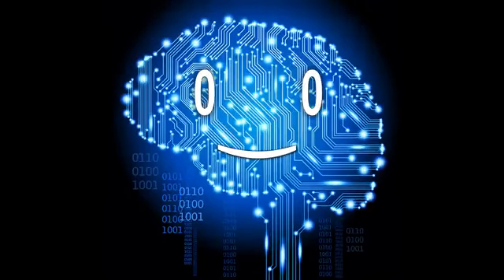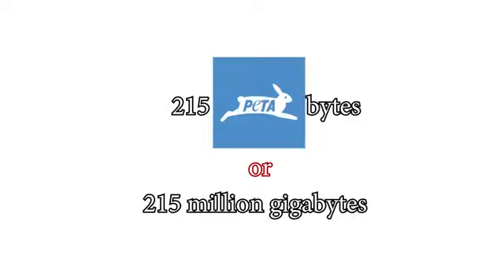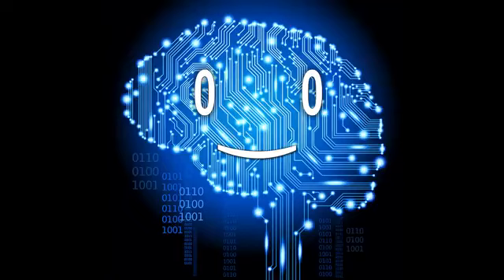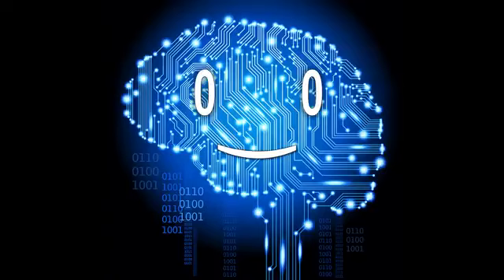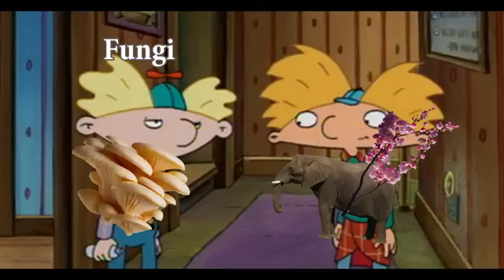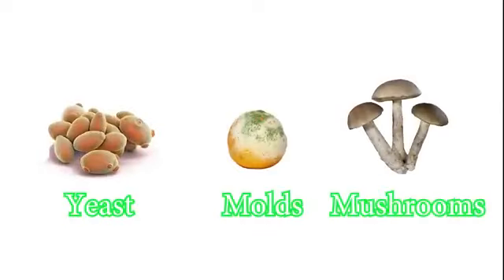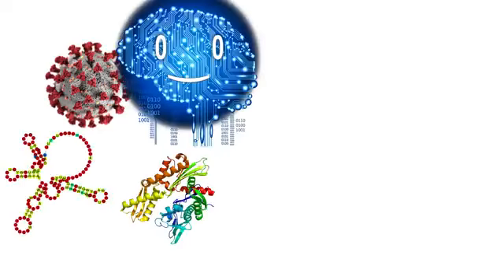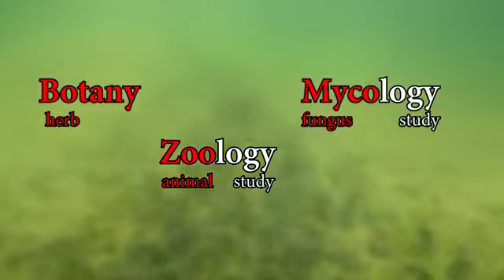@skillWave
BIOLOGY IN JUST 9 MINUTES.